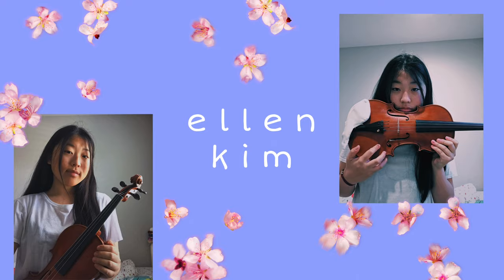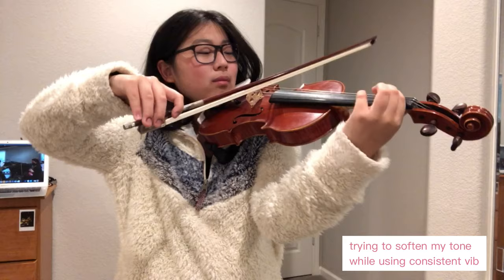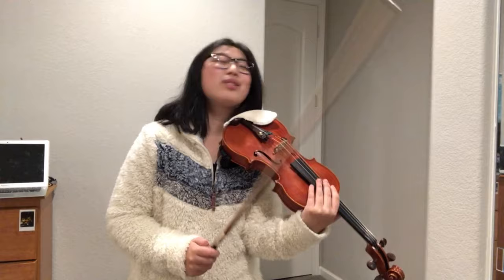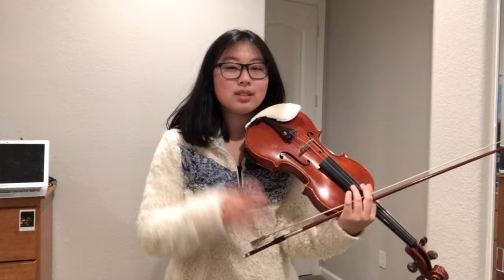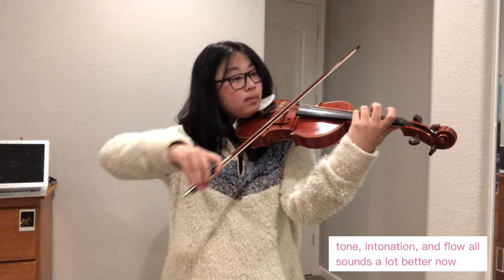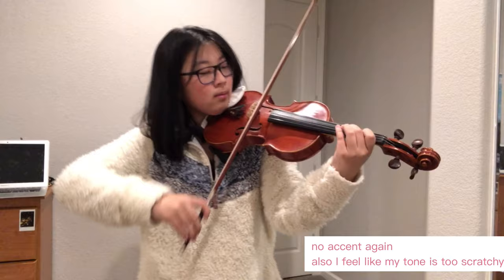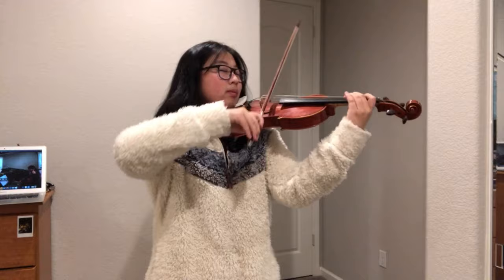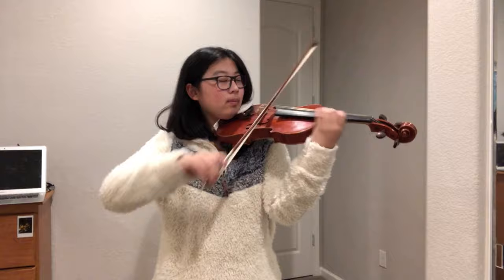PRACTICE WITH ME- Mendelssohn Piano Trio pt. 1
Hey guys! My recordings are all done for my chamber music stuff and this was about two weeks before the recording date. I thought it would still be fun for me to upload a practice vlog because I’ve never filmed a practice with me for chamber music before. It might be a bit awkward because there’s so many parts missing from the other instruments lol but Mendelssohn Piano Trio was so so fun to learn and play with my group. This is pt 1 and pt 2 will prob come out next week or the week after!!